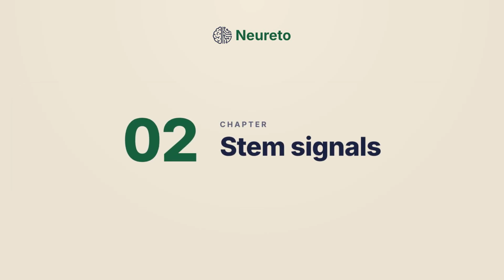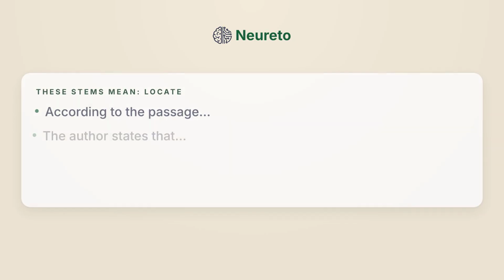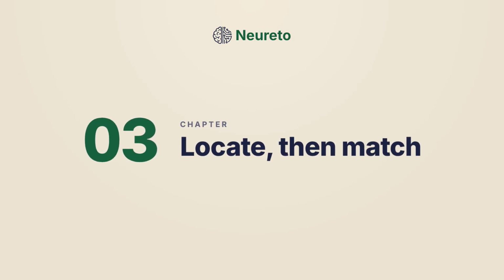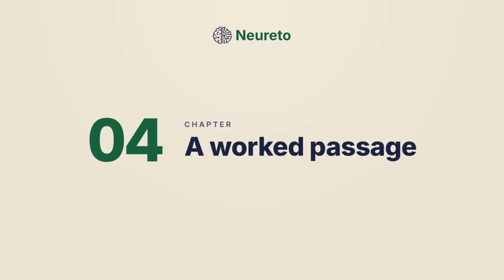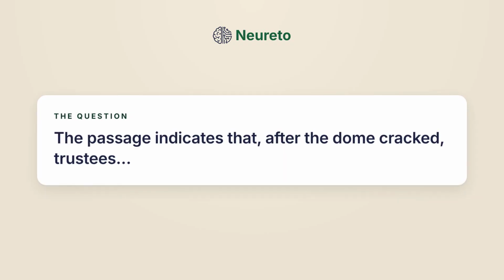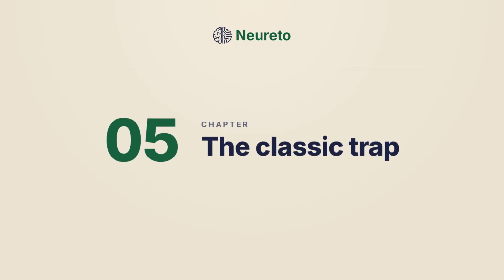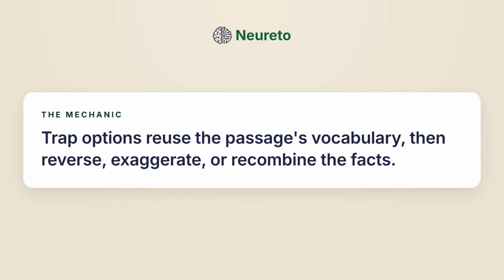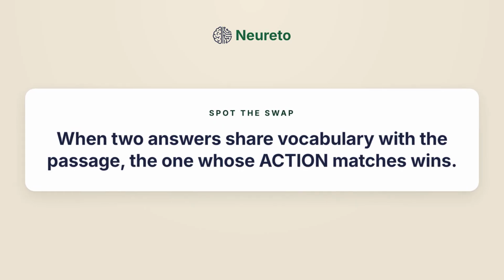GRE Verbal: Specific Detail Questions Explained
Learn how to solve GRE Verbal Reasoning reading comprehension questions that ask for specific details stated directly in the passage.

See how to use stem signals like 'According to the passage' and 'The author states' to locate the right lines, avoid traps that reuse passage vocabulary but reverse the meaning, and apply the 'underline it or it isn't the answer' rule on a real example about Wendelin Library's skylight.

Practice smarter on Neureto — adaptive GRE practice tailored to your weaknesses.